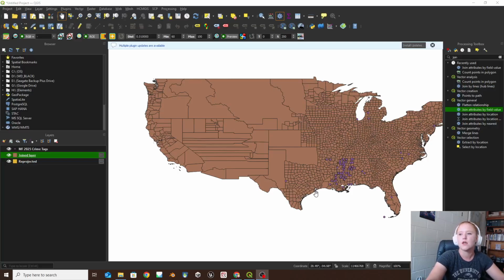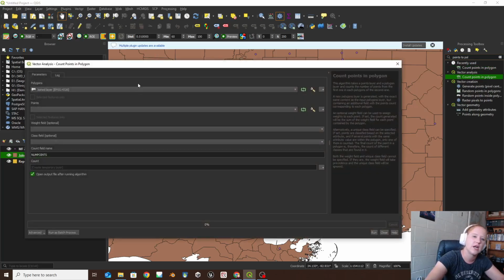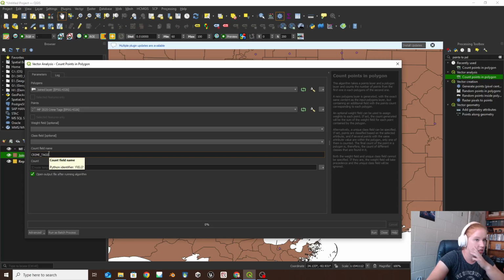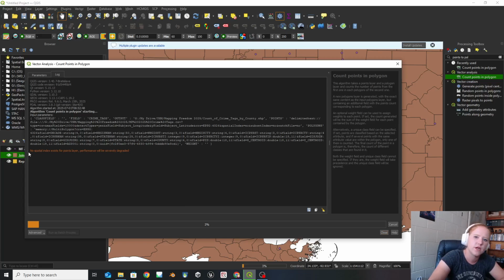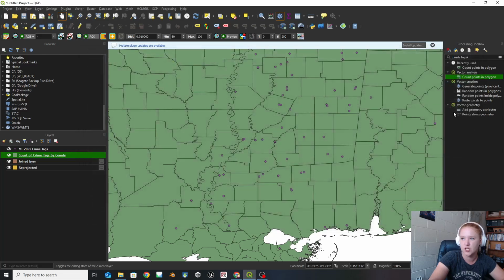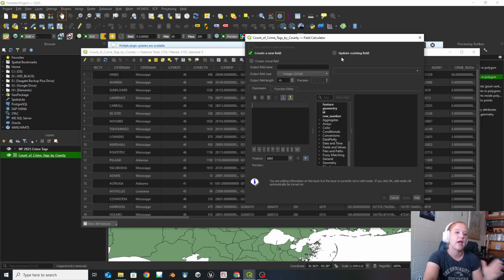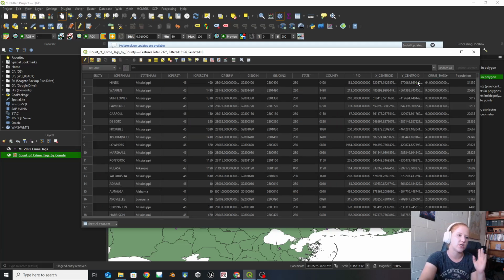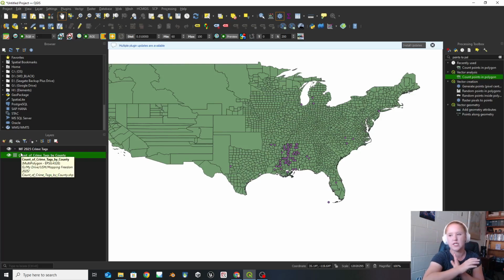Counting Tags by County, and Changing Census Values to Numbers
Works with the calculate field tool and spatial joins to combine the Crime Tag data with the NHGIS Data